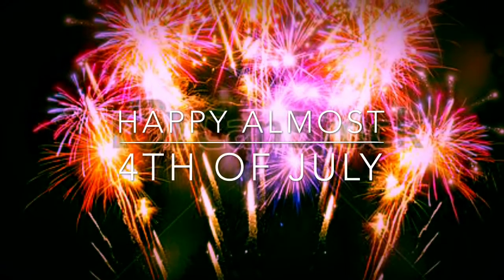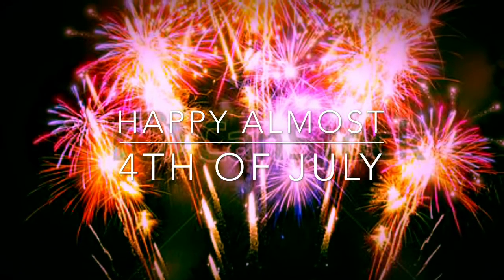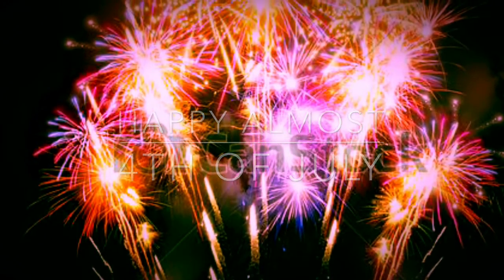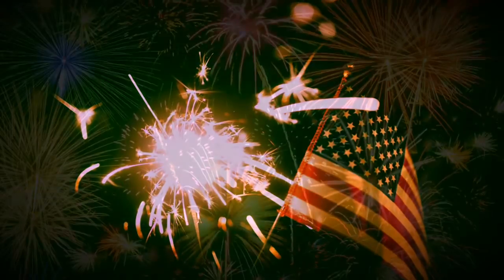Talking about 4th of July Traditions